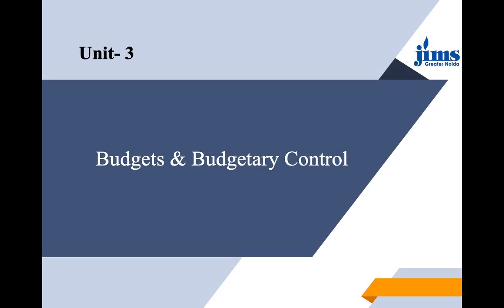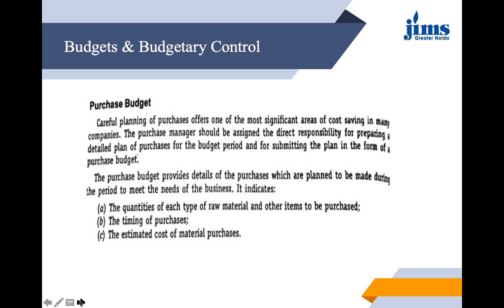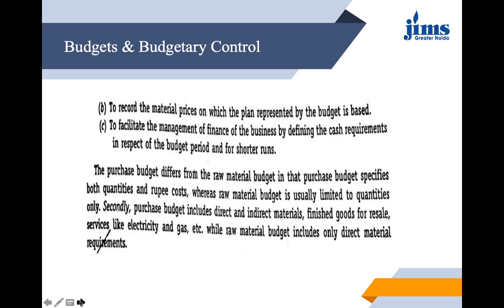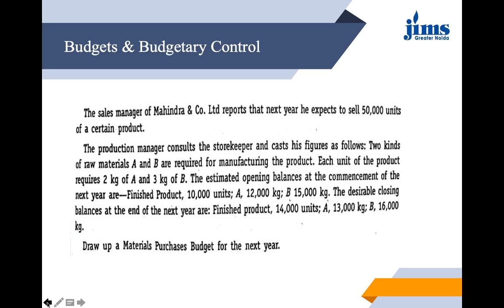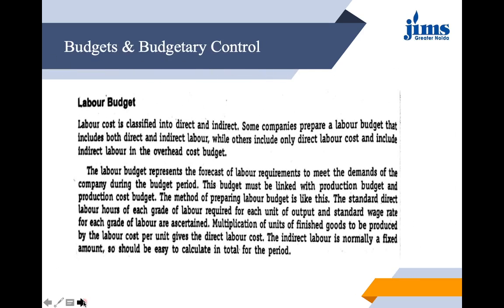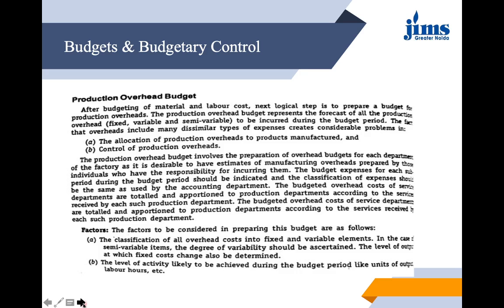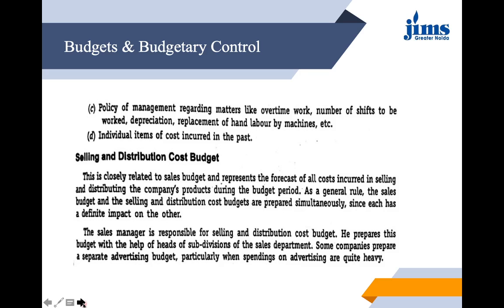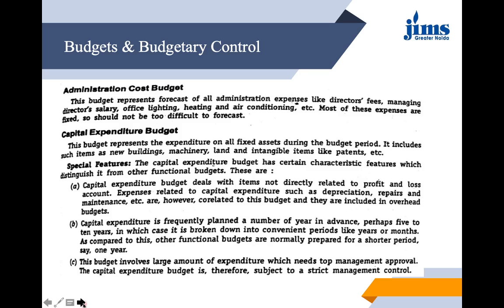MA VL 22 Dr Rashi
Raw Material Budget
Purchase Budget with numericals
Labour Budget
Production Overhead budget
Selling & Distribution budget
Capital Expenditure budget
Administration Cost budget